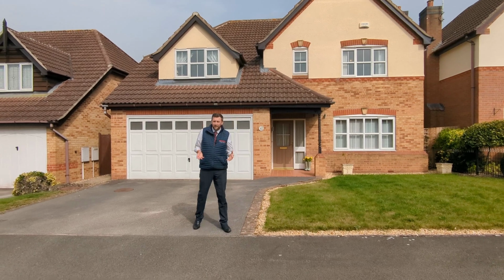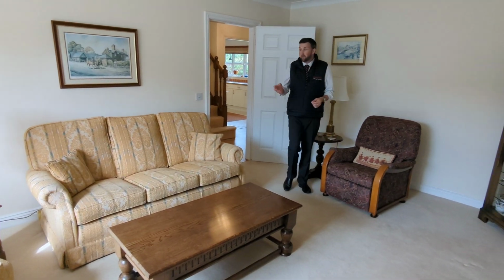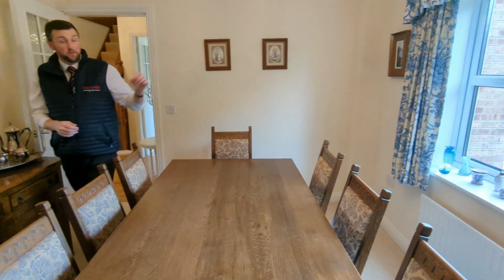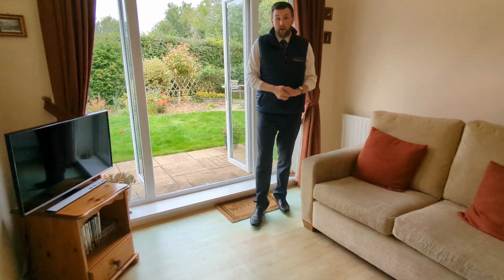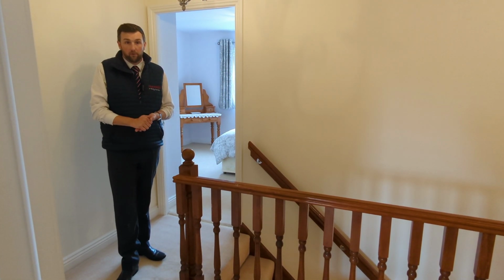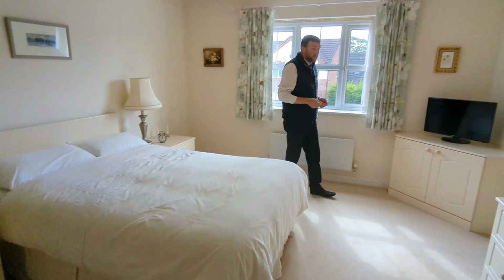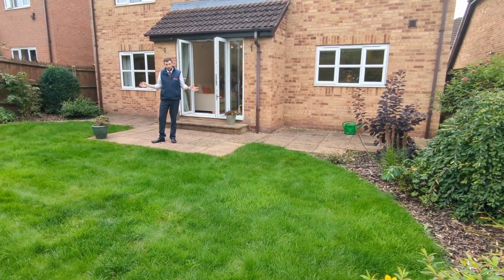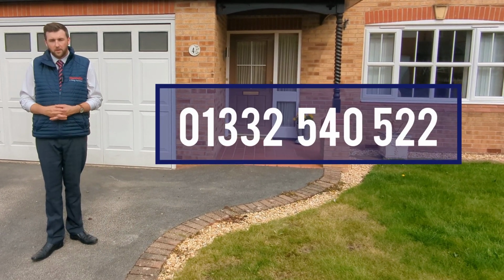Inside A HUGE £500,000 Executive Family Home In Mickleover, Derby!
Full details Join Sam as he takes you on a tour of this excellent sized, executive style, 4-bedroom detached family home on a sought-after, no-through-road in the popular Derby suburb of Mickleover!

For all things property related including hints, advice, interviews and sneak peak tours inside some of the fabulous properties we bring to market, make sure you connect with us on our social media channels below!

Hannells - A Moving Experience...